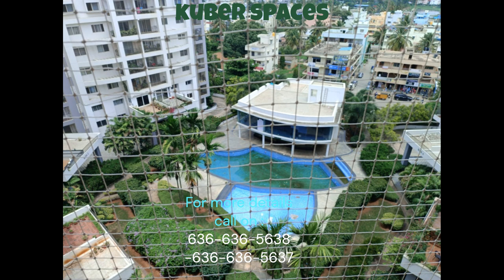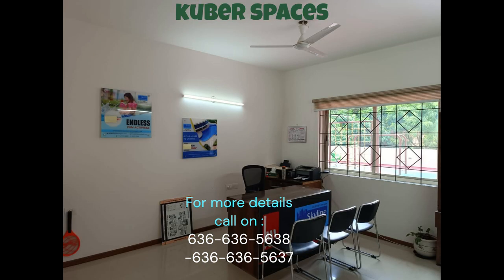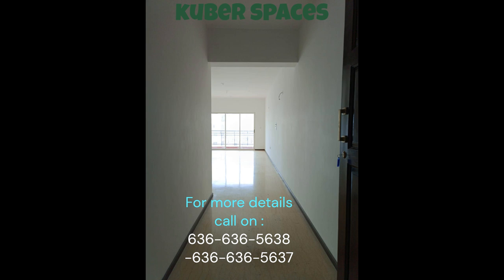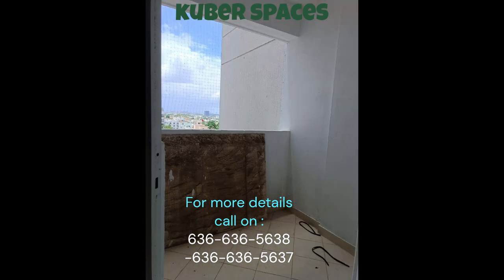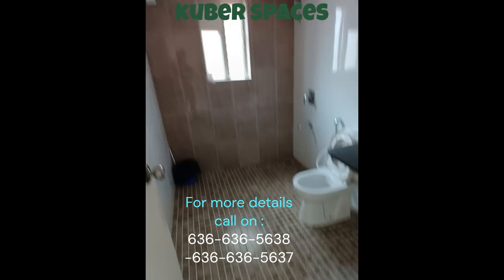"stylishliving 2BHK, 1030 SFT at Skyline Beverly Park, Jakkur id 231631000014572164